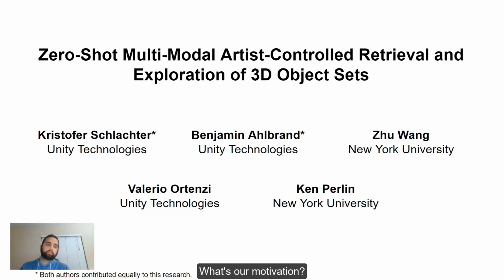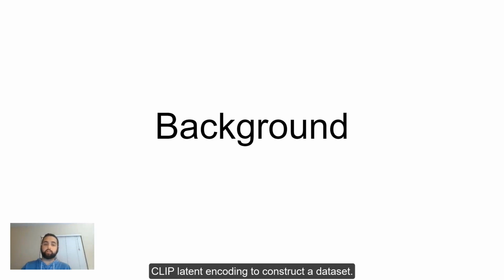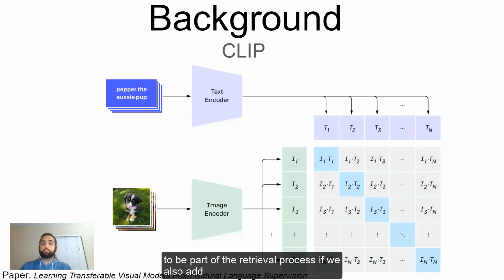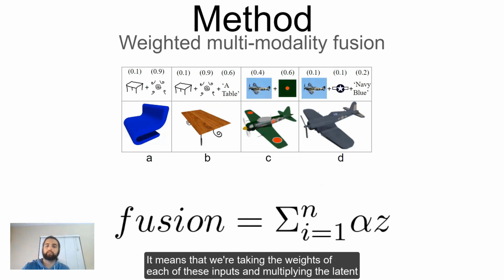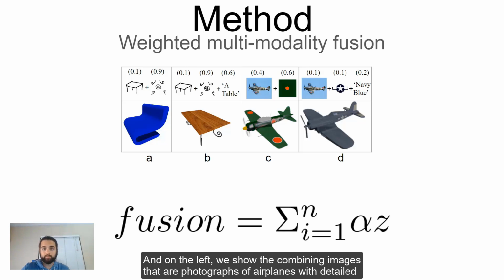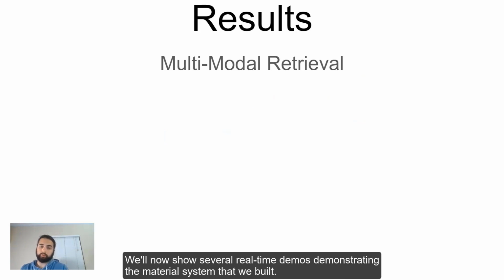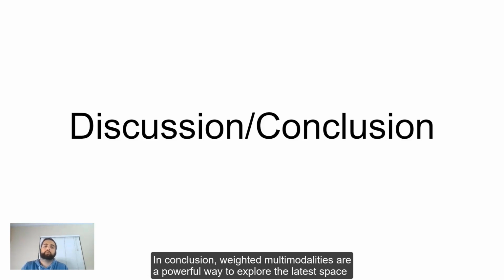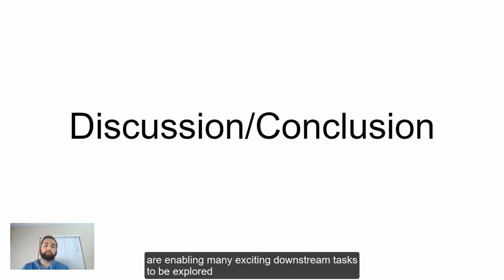Zero-Shot Multi-Modal Artist-Controlled Retrieval and Exploration of 3D Object Sets [SA'22]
When creating 3D content, highly specialized skills are generally needed to design and generate models of objects and other assets by hand. We address this problem through high-quality 3D asset retrieval from multi-modal inputs, including 2D sketches, images and text. We use CLIP as it provides a bridge to higher-level latent features. We use these features to perform a multi-modality fusion to address the lack of artistic control that affects common data-driven approaches. Our approach allows for multi-modal conditional feature-driven retrieval through a 3D asset database, by utilizing a combination of input latent embeddings. We explore the effects of different combinations of feature embeddings across different input types and weighting methods. [SIGGRAPH ASIA'22 Technical Communications]